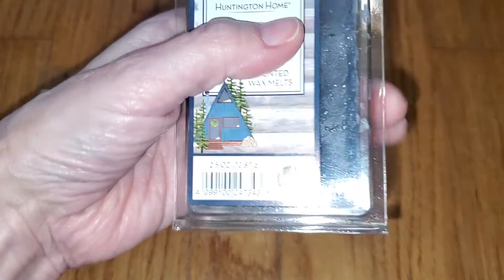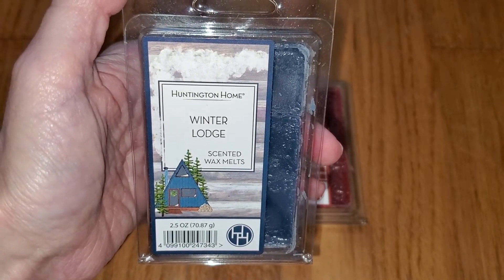Aldi Wax Melts Reviews - Fall 2022 (Collection #2)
Read a text version of this review And check out more wax melt reviews

Want to discuss this review and other store-bought scented wax melts like ScentSationals, Better Homes & Gardens, Goose Creek Candle, Yankee, and much more?

We offer a FREE review service for U.S. wax melt companies (retail, indie/vendor, and direct sales like Scentsy), where we review and advertise your wax melts on our website (10,000+ new U.S. visitors per month), Facebook, Instagram and more.